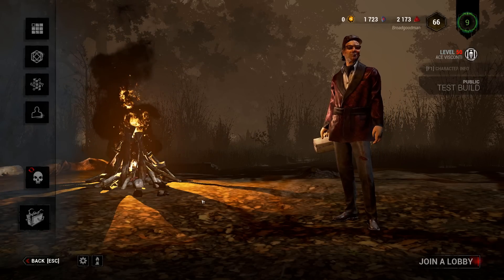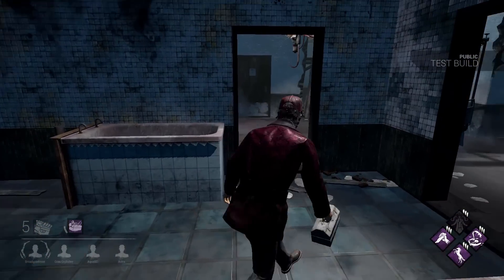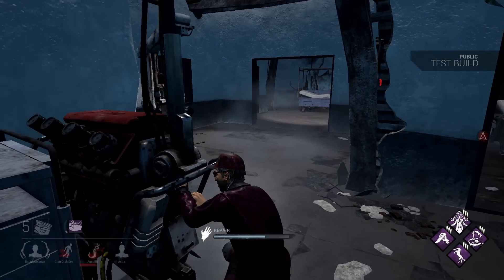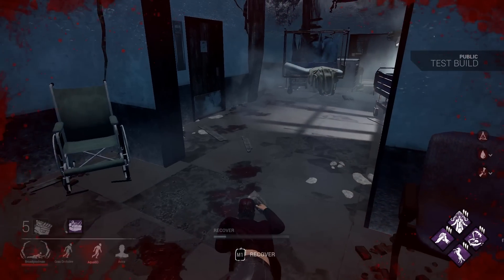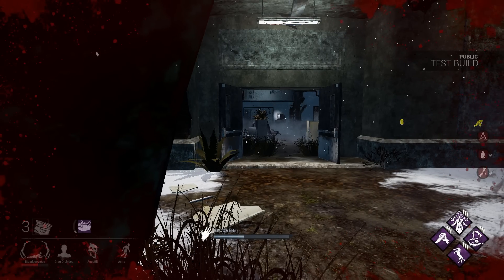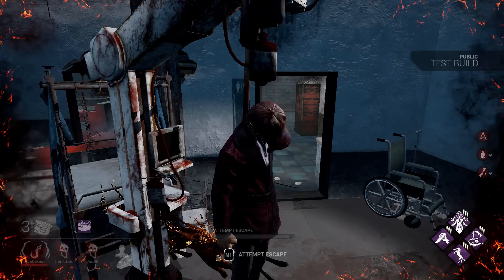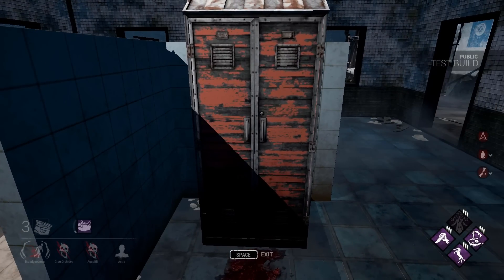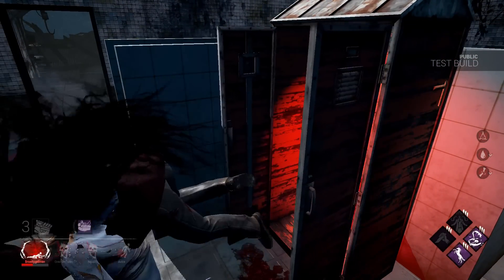Using Deliverance in a TOXIC Perk Build (Dead by Daylight Survivor Gameplay)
I tried to put the new perk "Deliverance" in a perk build and it turned out to be kind of toxic, so enjoy!